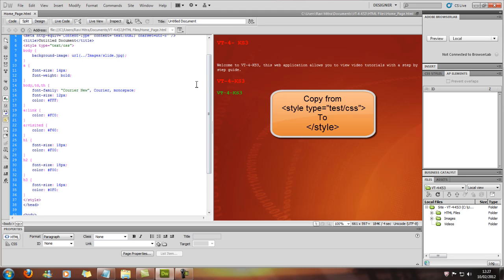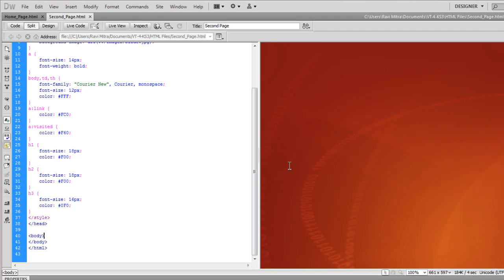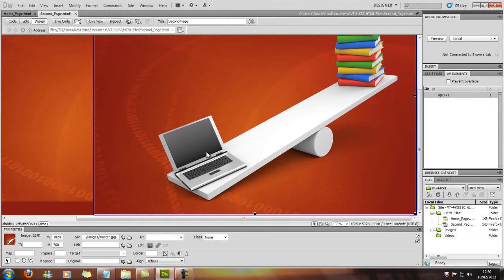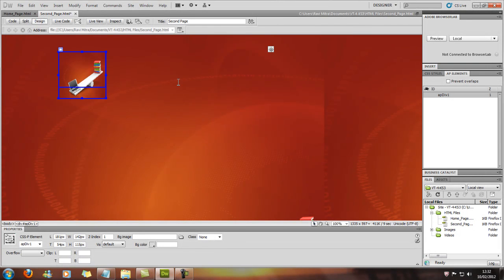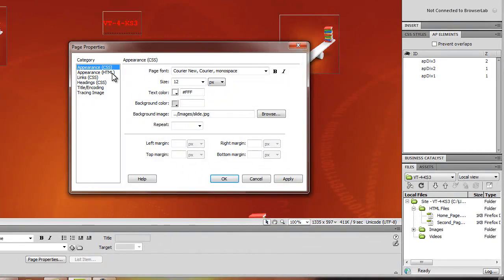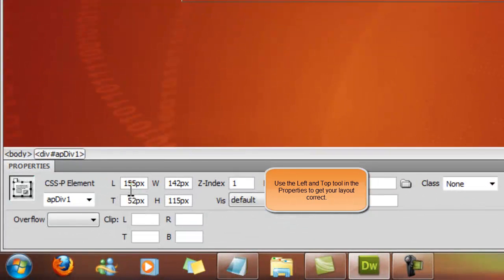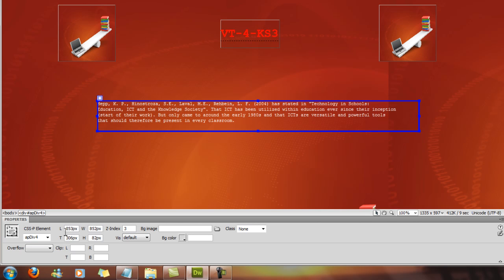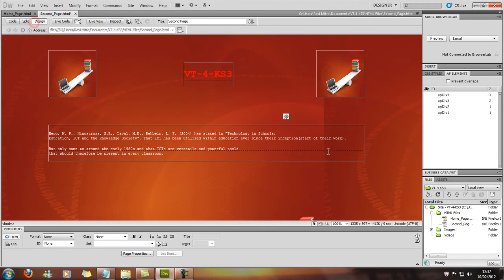Tutorial 3 - Dreamweaver CS5 Principles of Design (Part 2)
Looking at simple Principles of Design in Dreamweaver CS5
- Layers
- Tables
- Alignment
- L and W Alignment
- Apperance